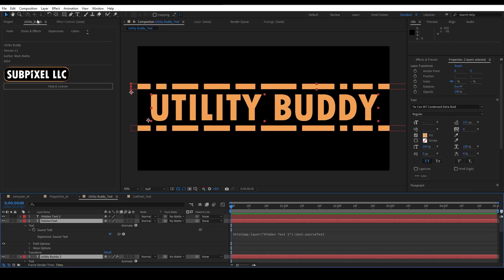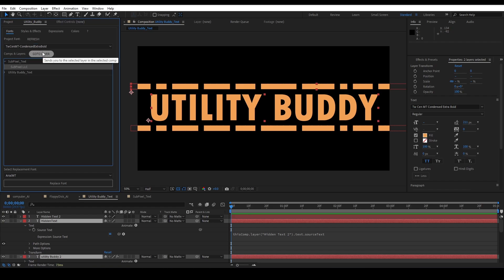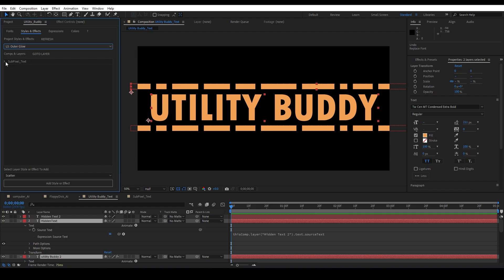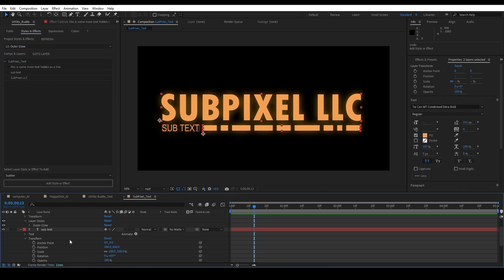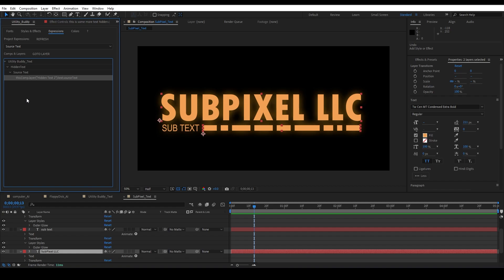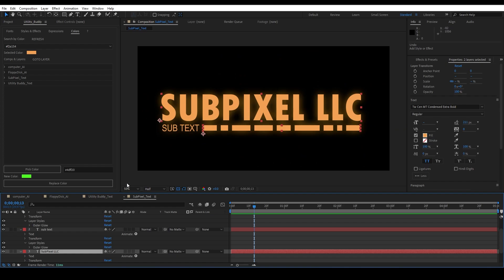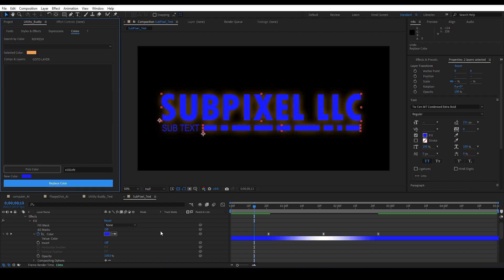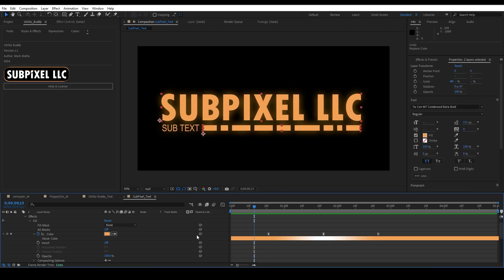Utility Buddy for After Effects v1.1 Tutorial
This is a useful tool that helps you find and update your fonts, expressions and effects inside your project.

00:32 - Fonts
01:29 - Styles & Effects
03:08 - Expressions
03:58 - Colors
05:38 - ? help tab